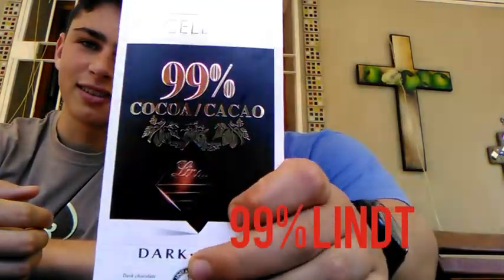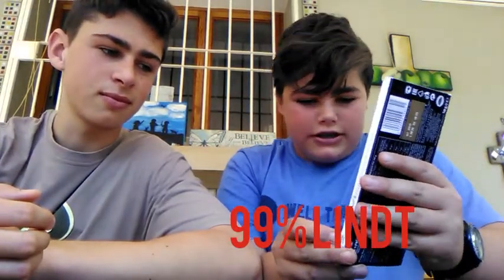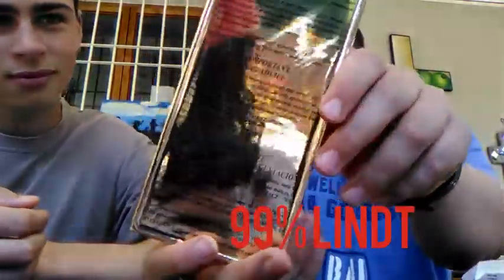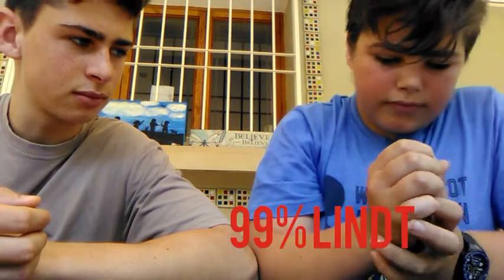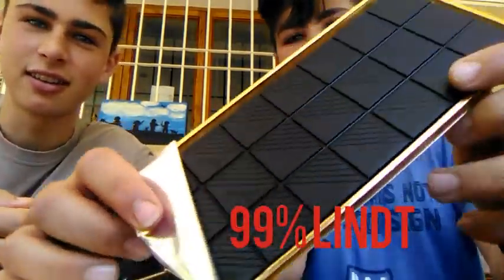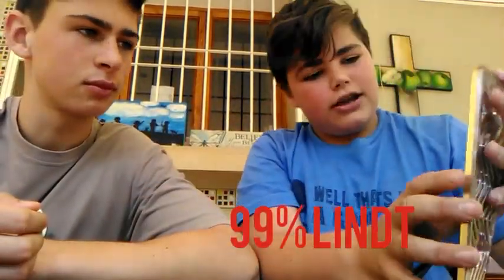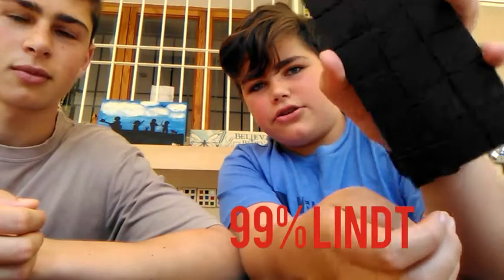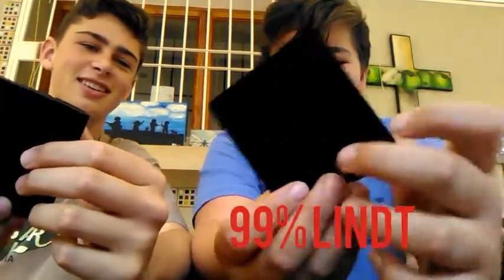99% Lindt, the worst challenge ever!!!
It tastes like coaco powder